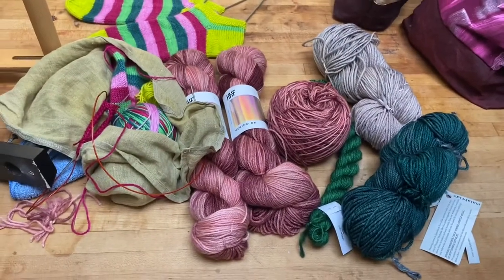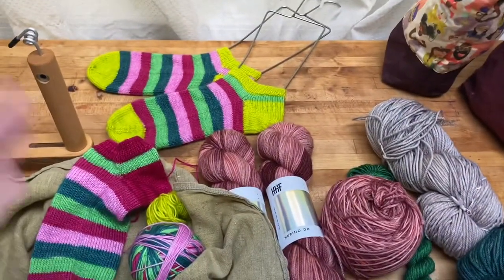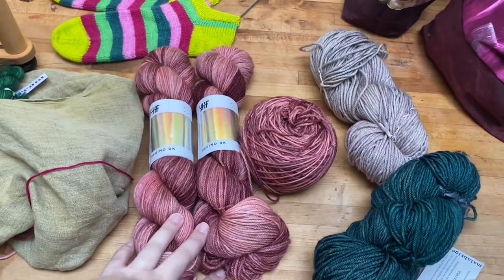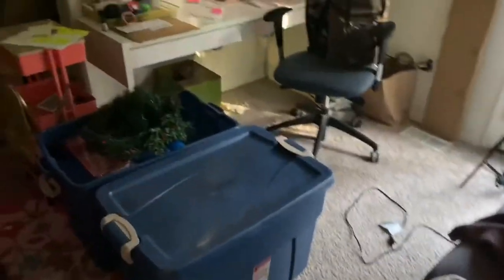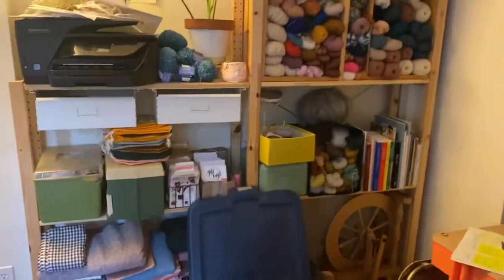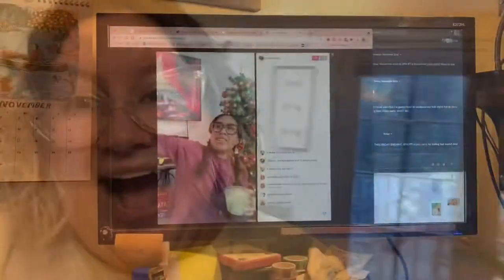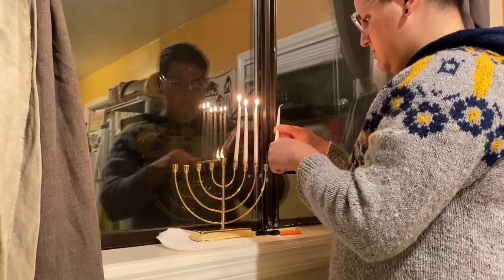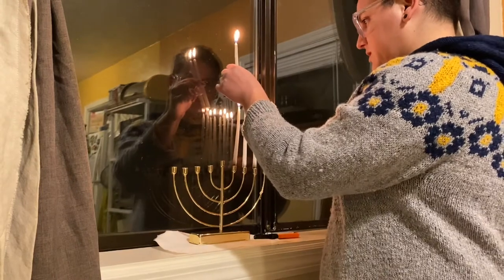001 Vlogmas 003 Vlogmakkuh | Emtothethird Knitting Vlog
Yay! It’s Vlogmas 2021!  Join me this month for fun videos of knitting, cooking, baking, illustrations, & general merriment!

- Chiagoo Interchangeable Set //
(for bigger projects like sweaters and shawls!)
- Lykke Short Tip Interchangeable Set //
(for small circumference projects like baby sweaters and hats!)
- Chiagoo US 1, 32" //
(the best needle for magic loop socks!)
- Locking Stitch Markers //
- Bulb Stitch Markers Rose Gold //
- Wood Yarn Swift //
- Wood Ball Winder //
- Blocking Mats //
- Blocking Combs //
- Eucalan Wool Wash //